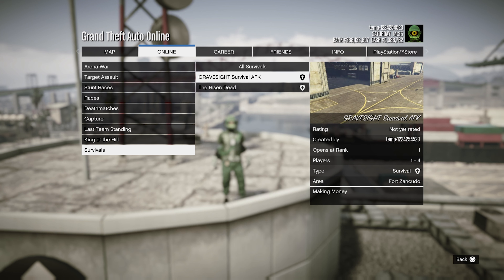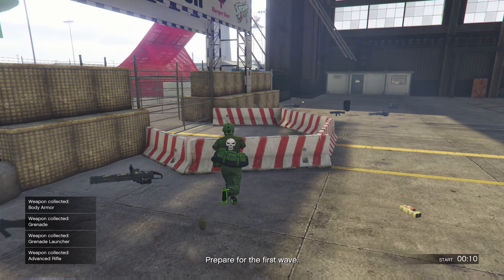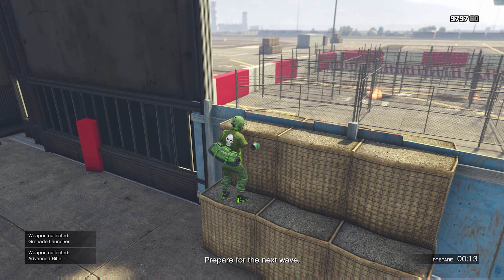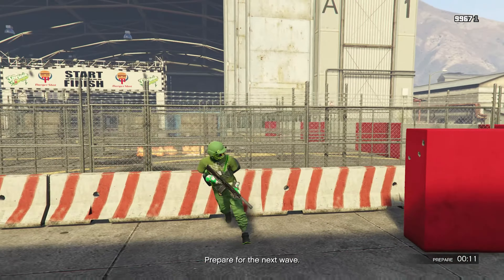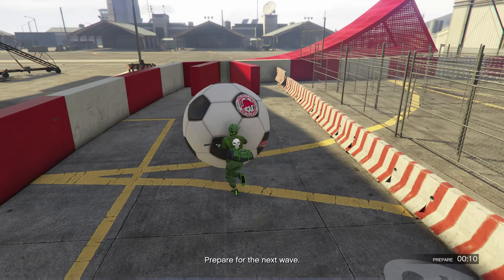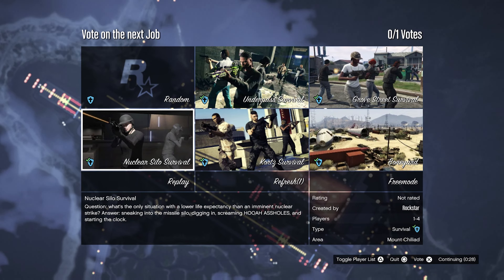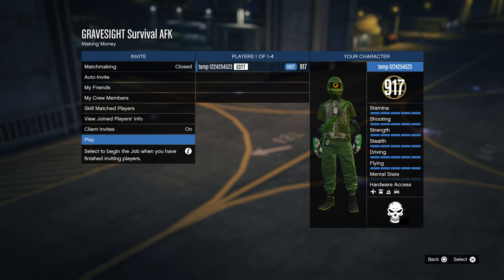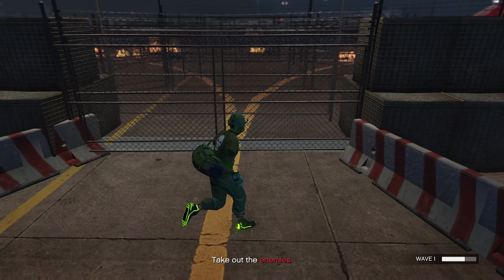How To Make Money Semi AFK With This Survival Job in GTA Online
I made this AFK Survival in Grand Tehft Auto Online that players including myself can take advantage of making money and rank points RP in the game super easy using this job which can be rinsed and repeated an unlimited amount of times and the more you do this the more money and rp you will get greta for low level players or playes looking to make easy money and the more players the more money you will make